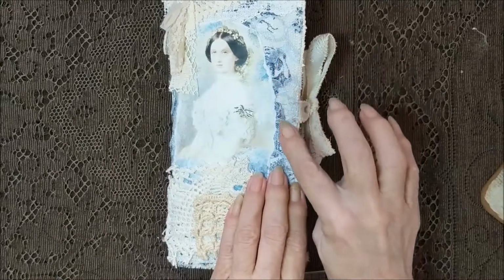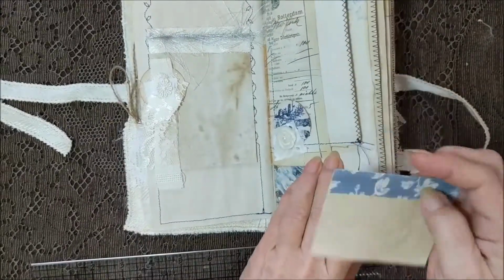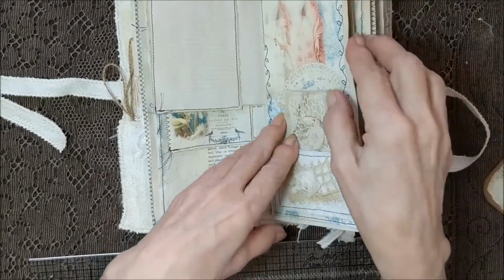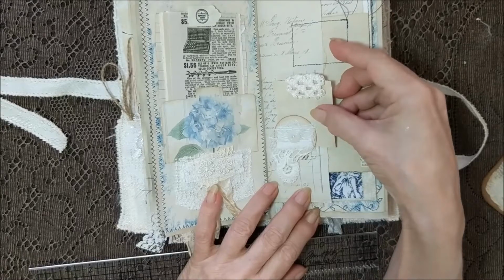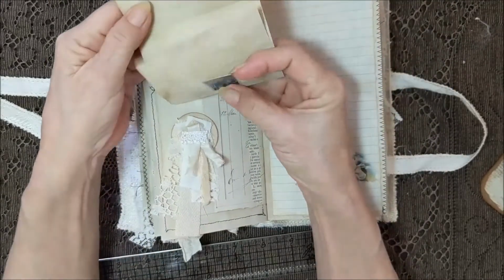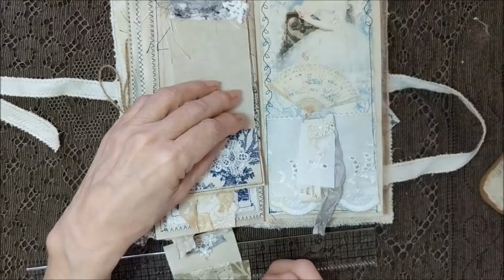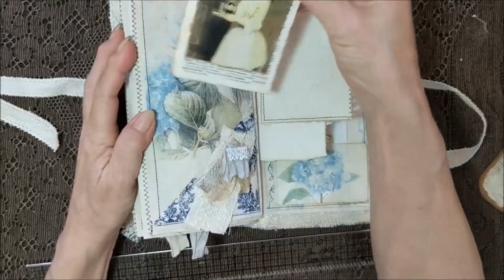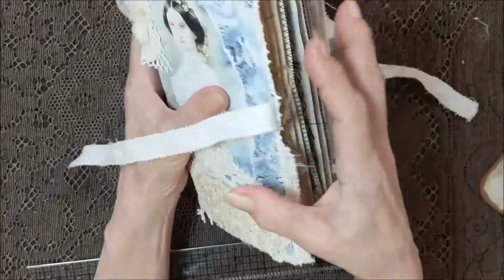Fabric Covered Journal in Blue Toile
I updated my blue hydrangea set of graphics and added some vintage ladies and blue toile pattern to match the fabric on this beautiful journal.  I got carried away and it's definitely a "chunky monkey" and loaded with goodies! To see all my journals available for sale, please go